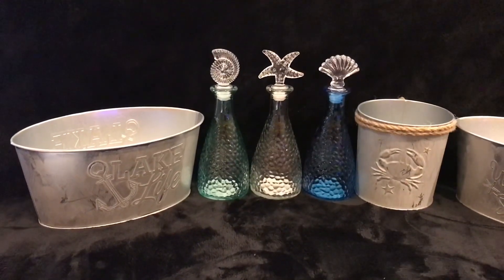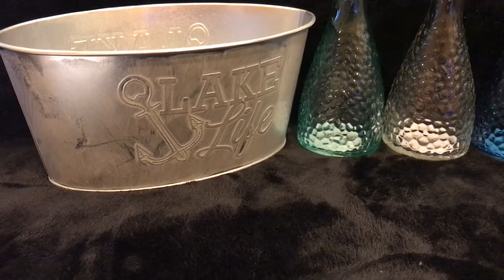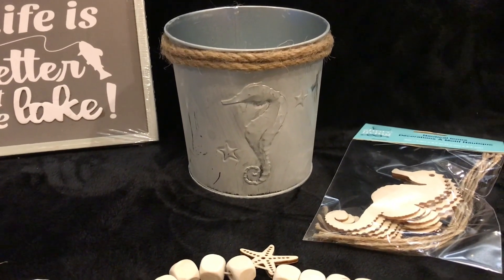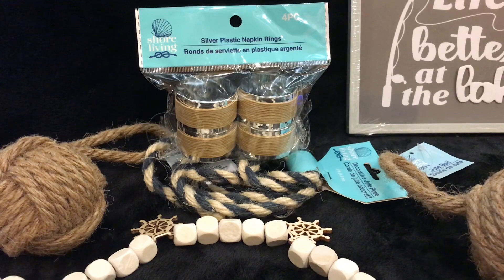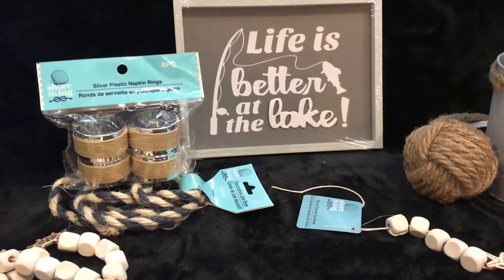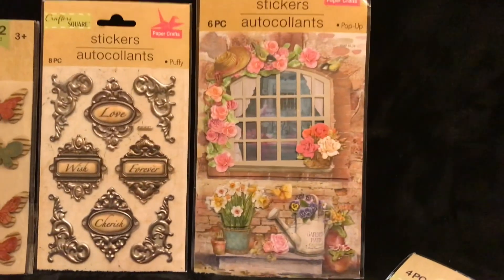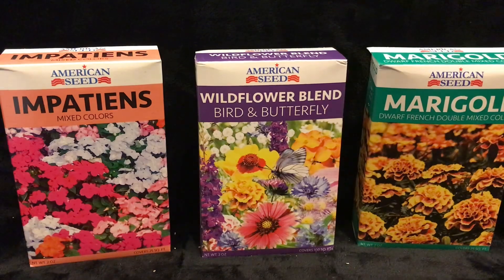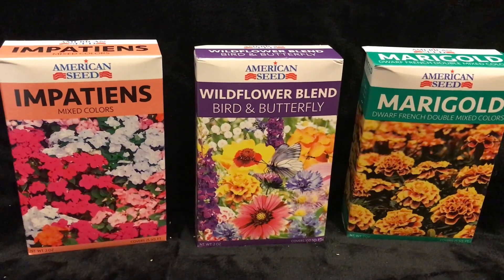Shopping Haul/Dollar Tree/Grandma Sandy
Hi, To all my friends and family. Today Grandma￼ Sandy is sharing My Shopping￼ Haul at Dollar Tree this week.  I have got to add more flowers to my garden. Some of these items are for a challenge with butterflies and of course getting some summer post put up with the coastal field. Hope you enjoy what I had to share.

Our channel is the time for anyone that’s interested in home decor, gardening, miniature gardening, cooking, cleaning, saving money, Tea Tuesday, or anything else we come up with￼.

Our second Channel is “Blossom Your Creativity “